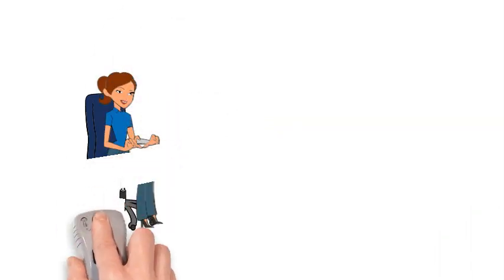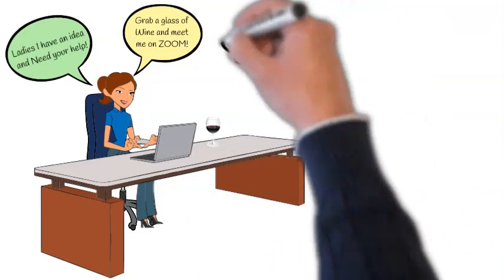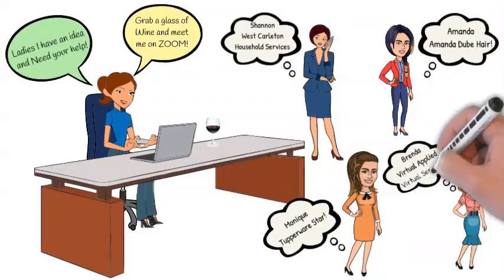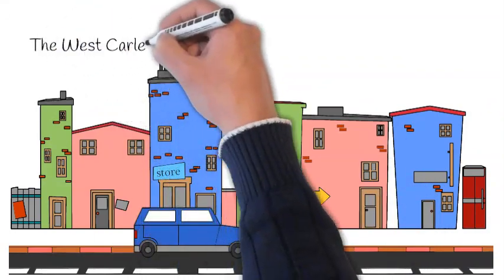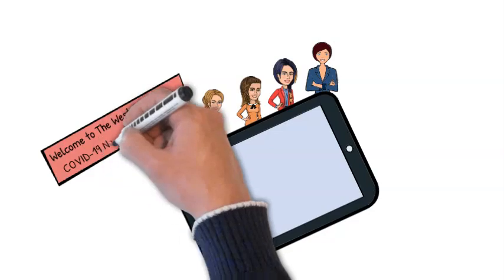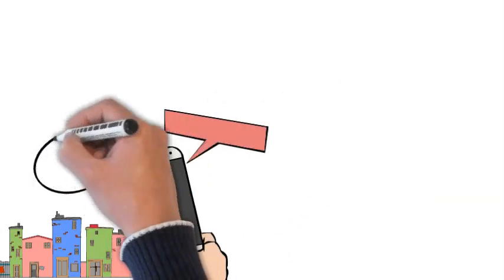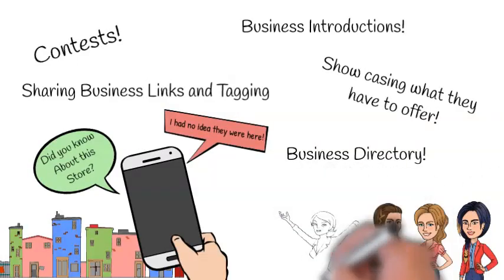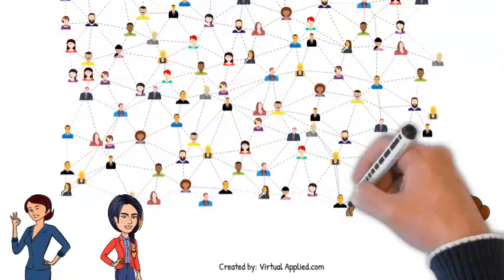West Carleton Covid-19 Networking Facebook Group Page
A little story about 5 ladies with a lot of heart to help local businesses in the West Carleton area